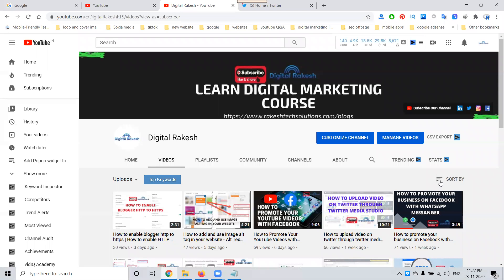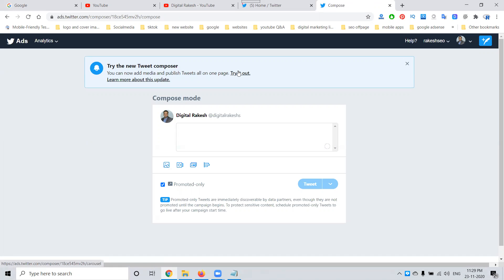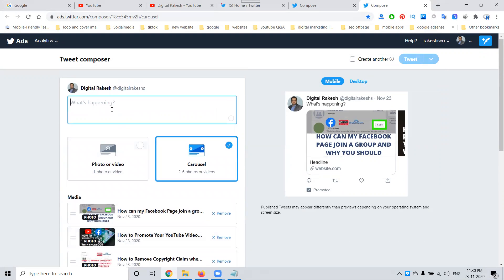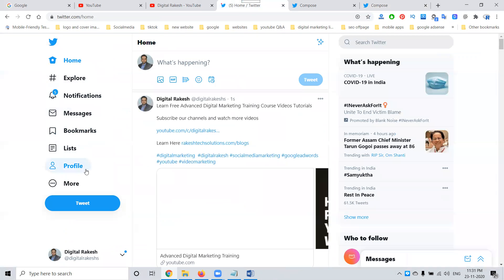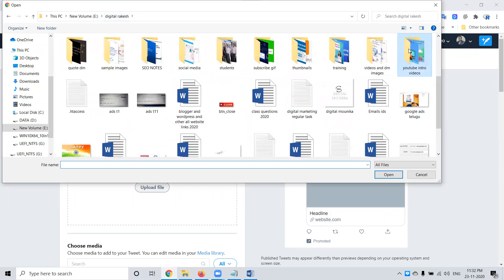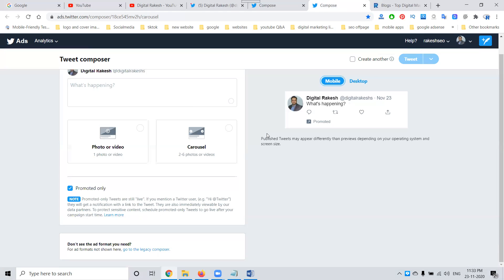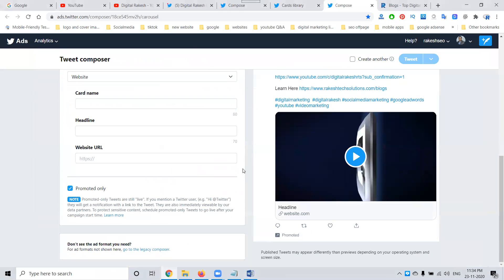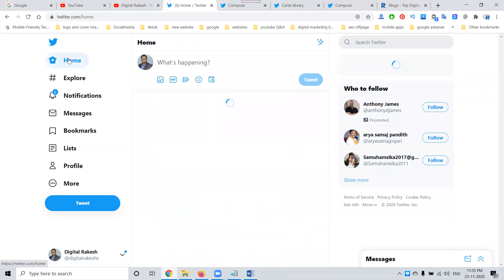How to use twitter Tweet composer for market website and youtube videos || Digital Rakesh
How to use twitter Tweet composer for market website and youtube videos 2020 - How to Post Videos on Twitter